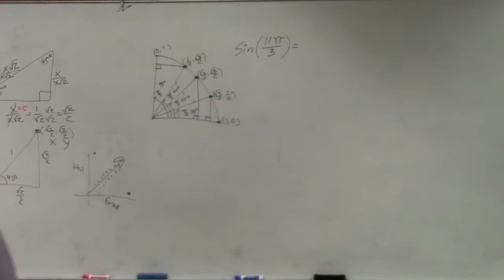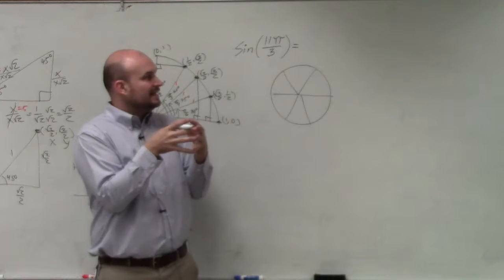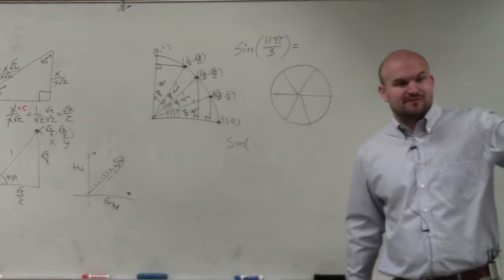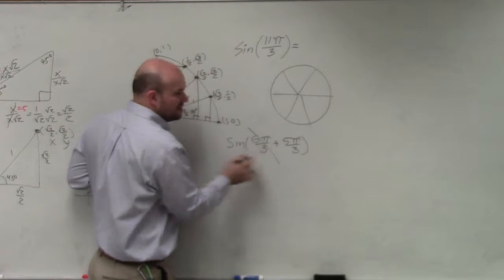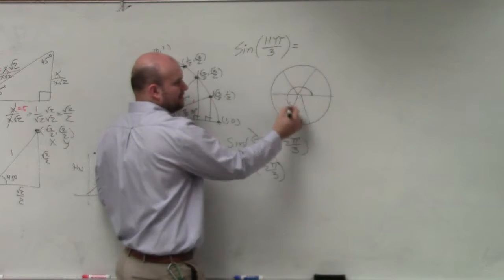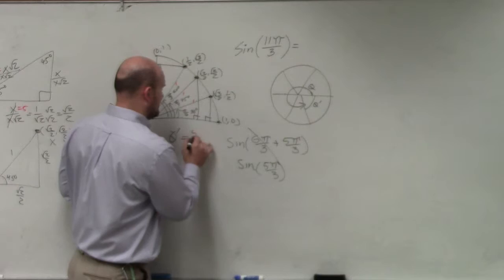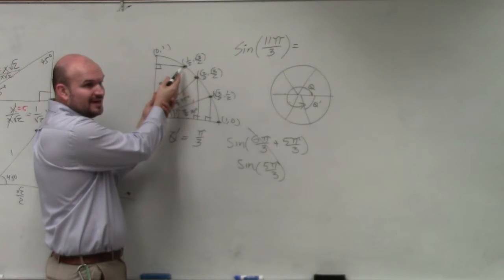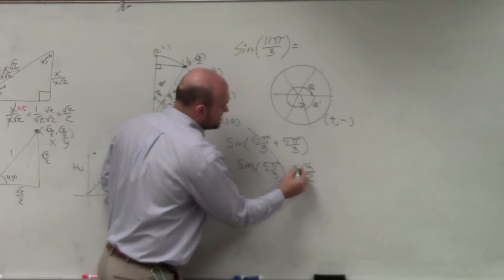Pc Unit 3 How to evaluate for sine using the unit circle for an angle larger than 2pi